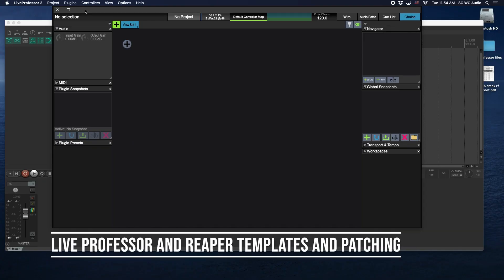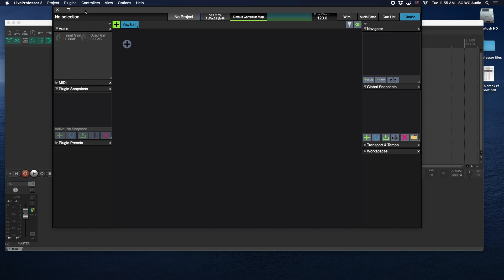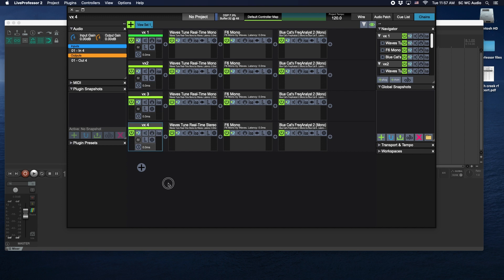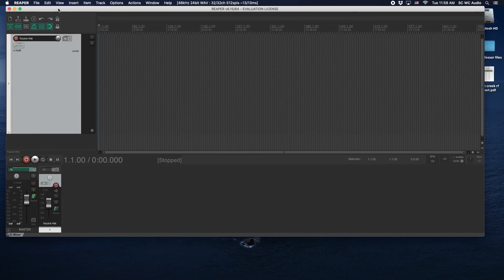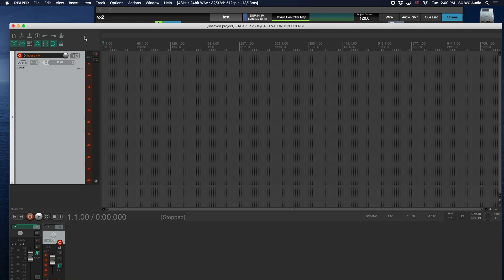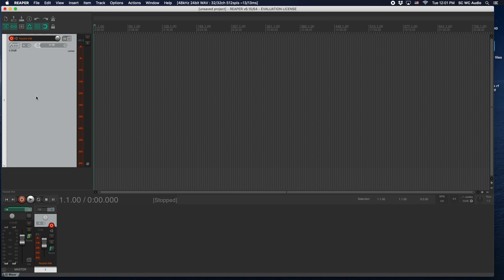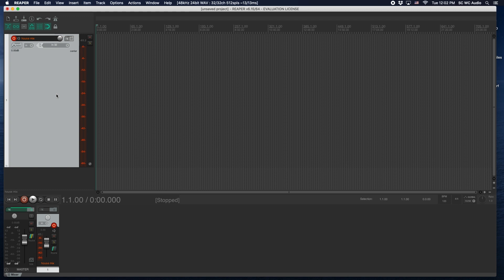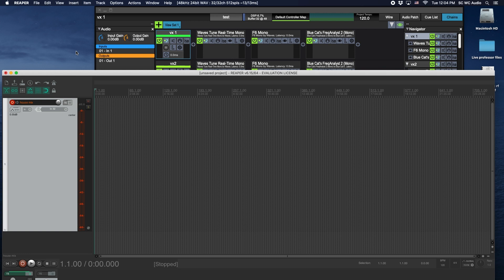LIVE PROFESSOR: TEMPLATES AND PATCHING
This video goes in to detail about using templates and basic patching in Live professor and Reaper.